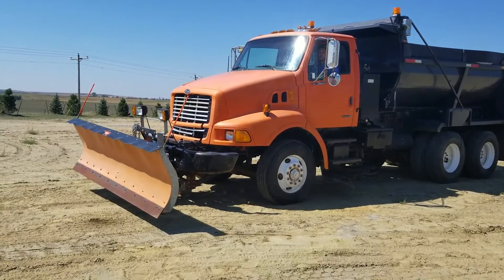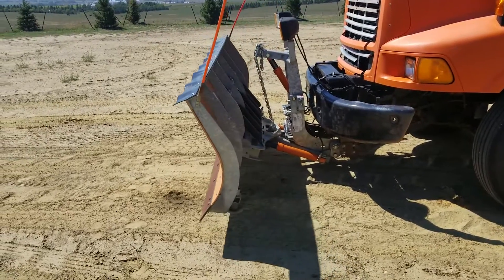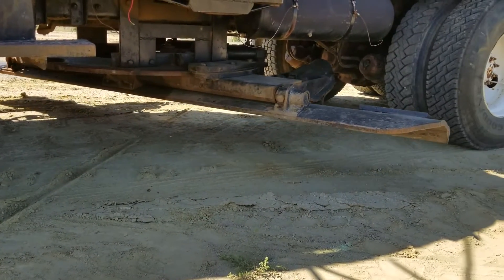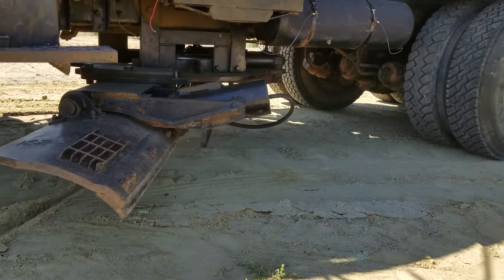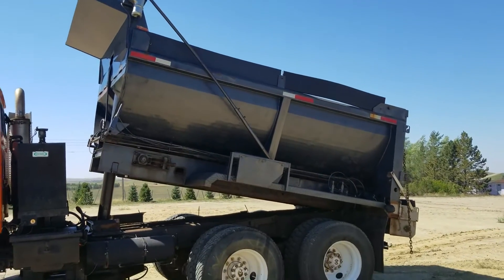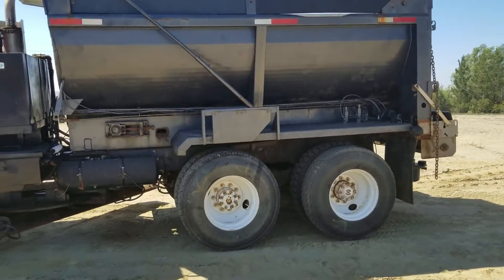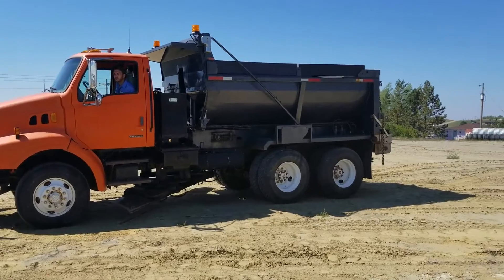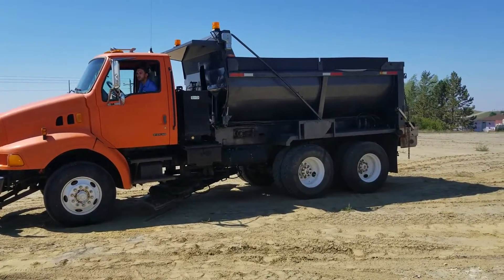1999 STERLING 9513 For Sale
Title: 1999 STERLING 9513 For Sale

Category: Plow Trucks / Spreader Trucks